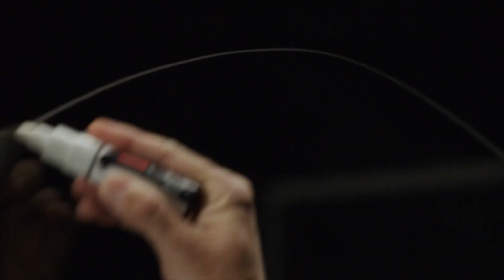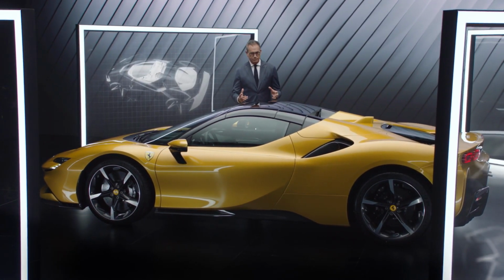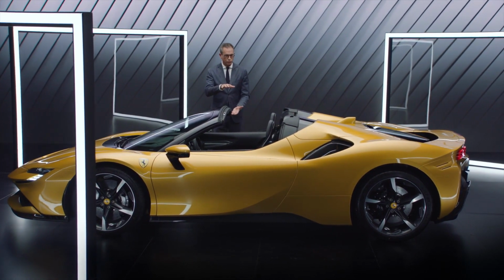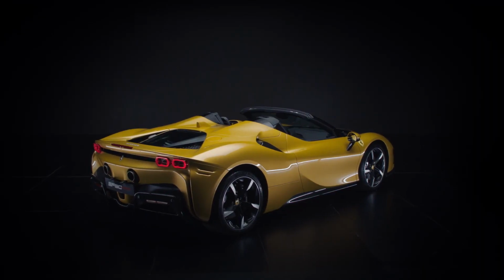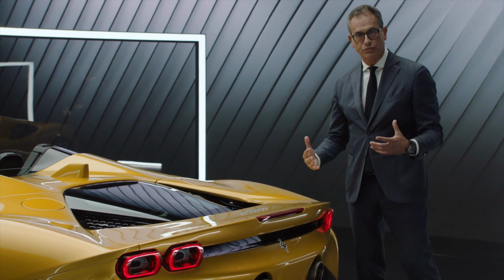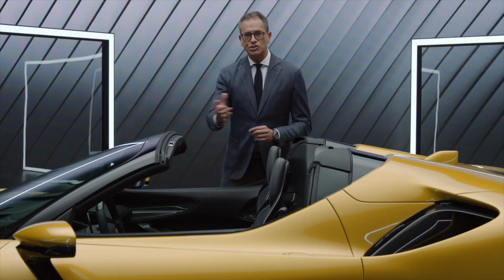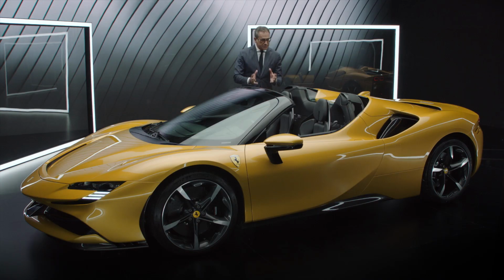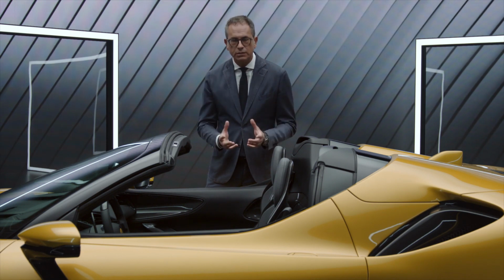New Ferrari SF90 Spider – Design Aesthetic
Ferrari design chief Flavio Manzoni tells us about the new SF90Spider, the most powerful series-production car ever made by the Prancing Horse. Full story